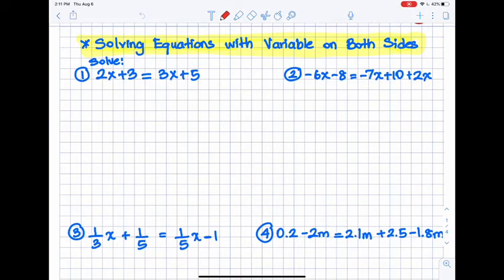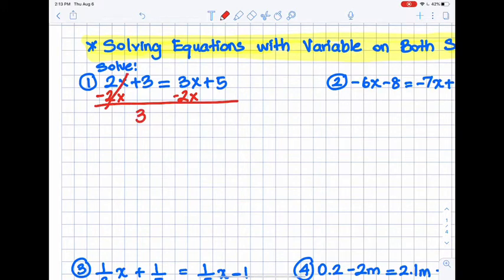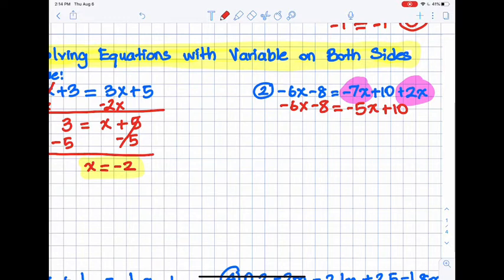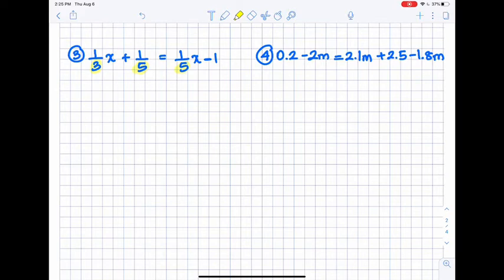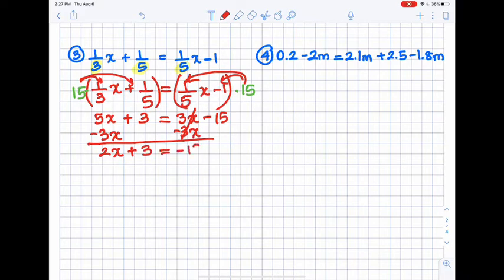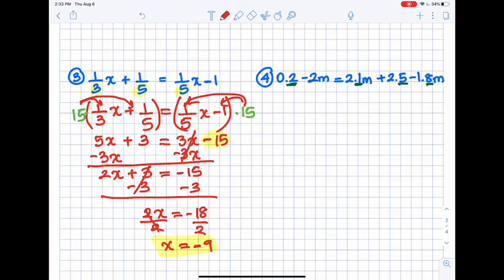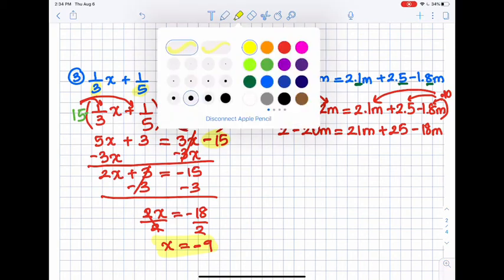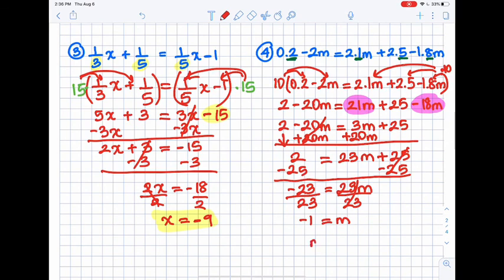Solving Multi-step Equations with Variable on Both Sides (Including Fractions and Decimals)